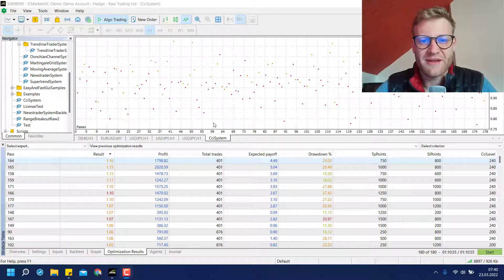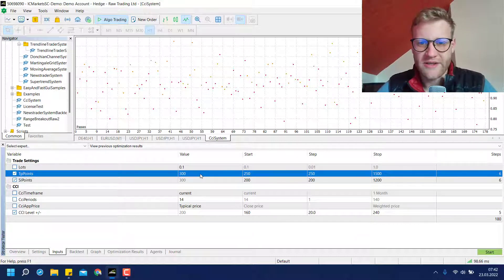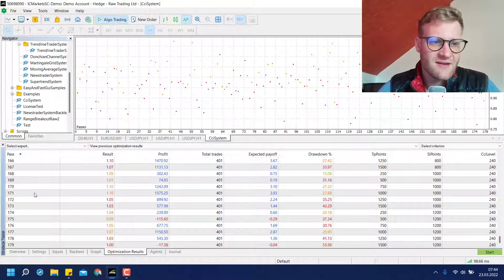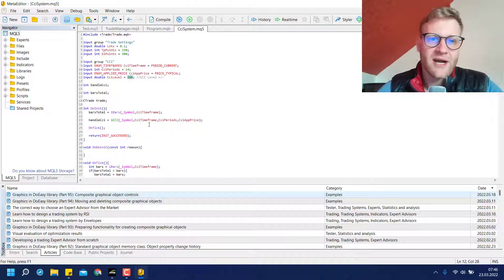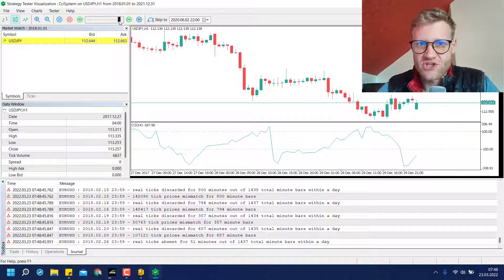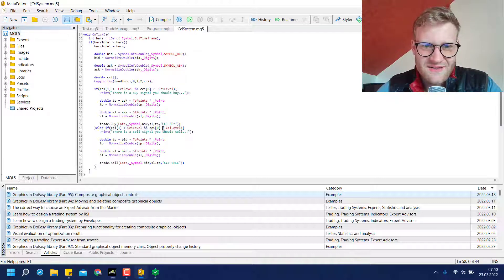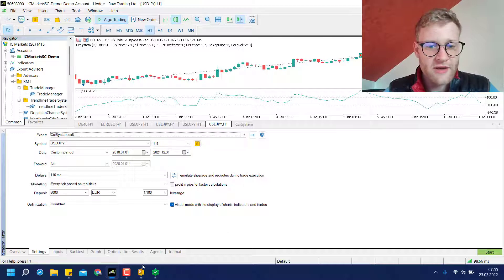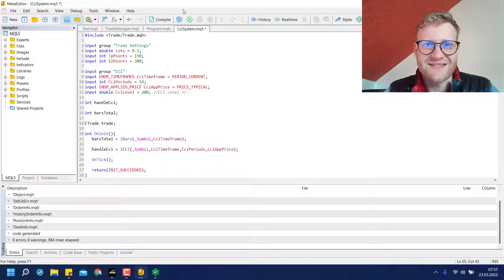mql5 Tutorial - CCI Backtest and Optimization - Part 6